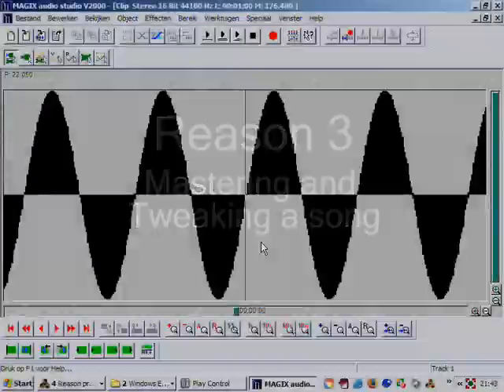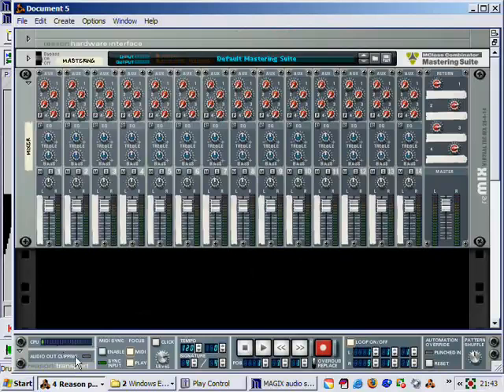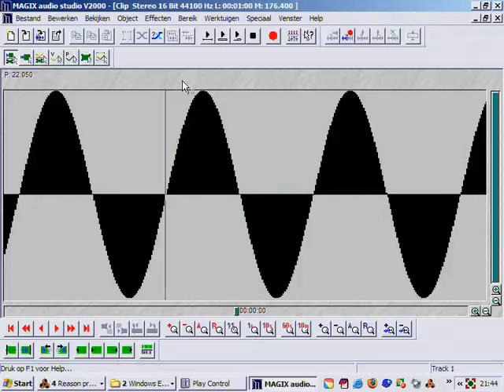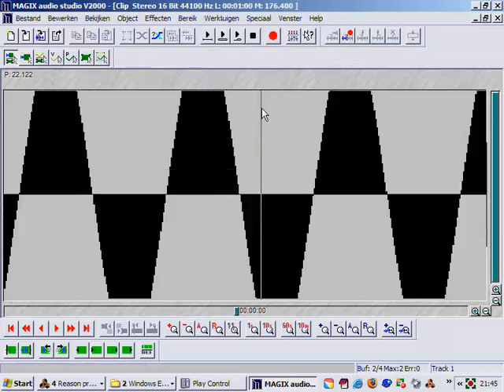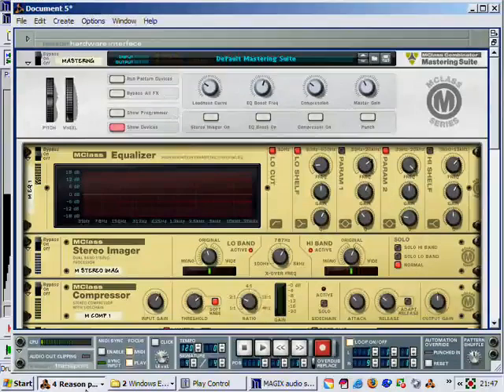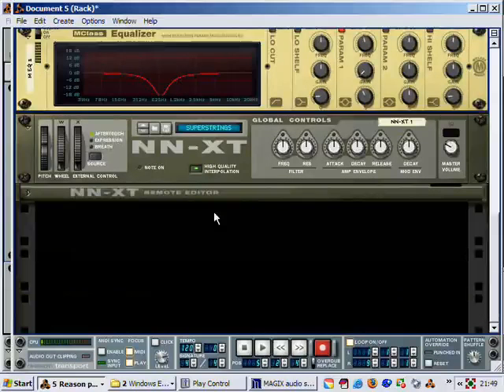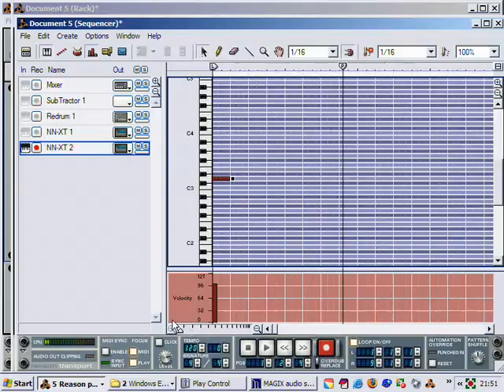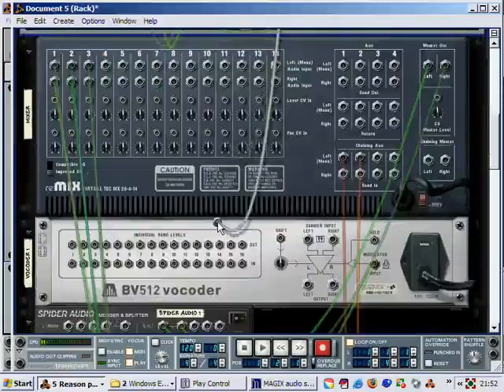How To Master Songs In Reason